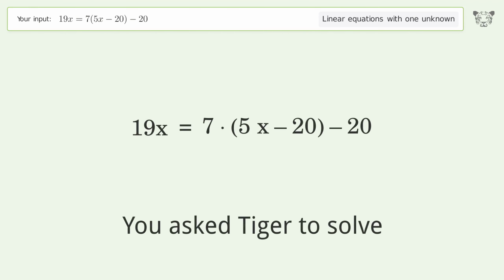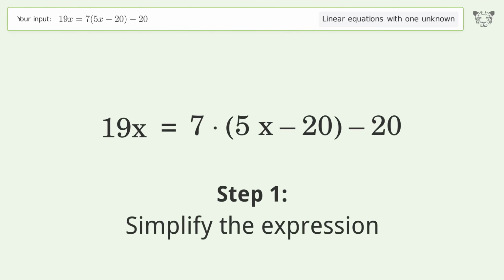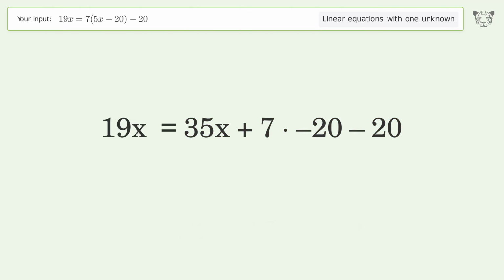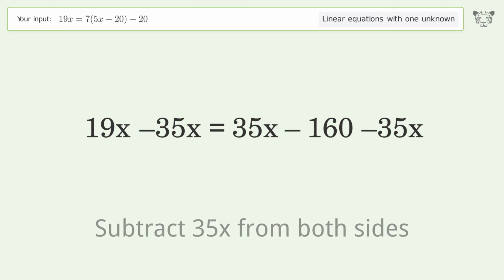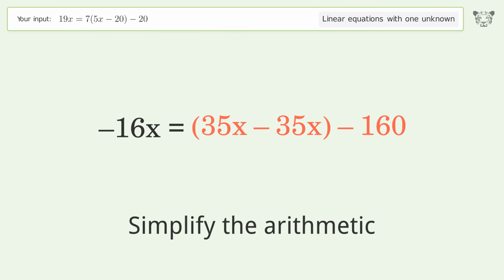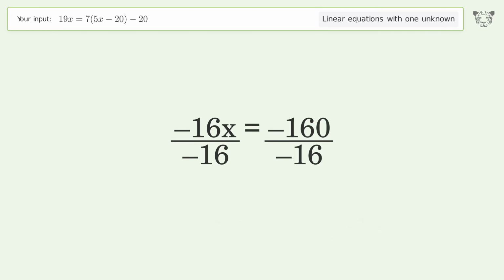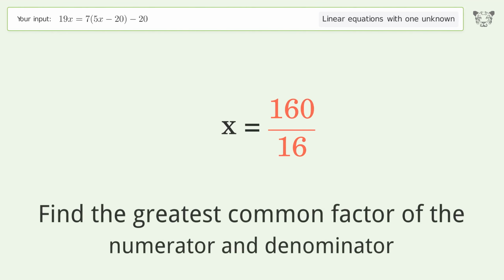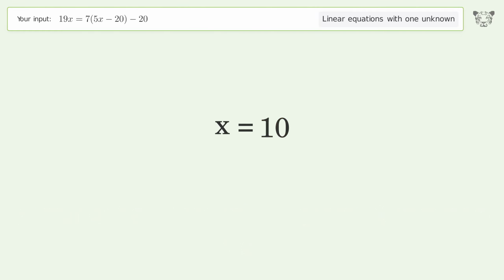Solve 19x=7(5x-20)-20: Linear Equation Video Solution | Tiger Algebra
Struggling with 19x=7(5x-20)-20? Watch our step-by-step video on Tiger Algebra to master this linear equation effortlessly. Also check out for more tips and tricks for dealing with linear equations with one unknown